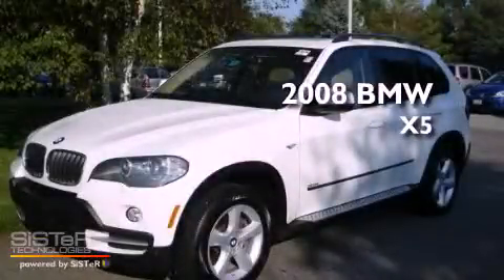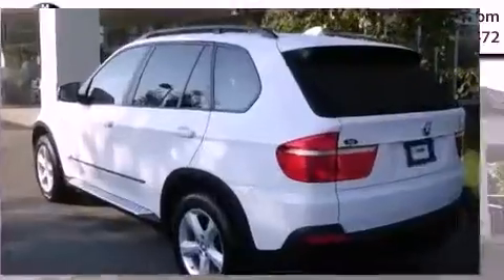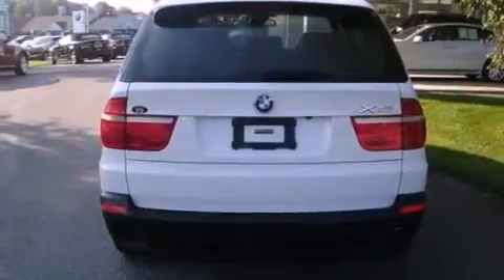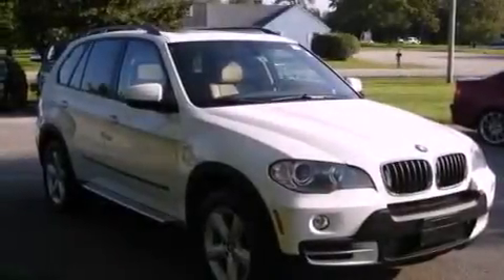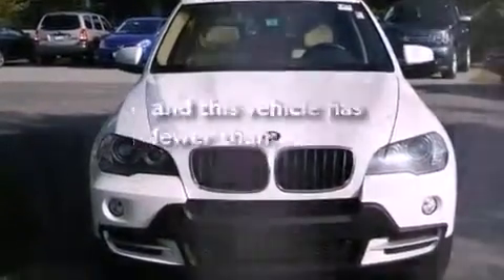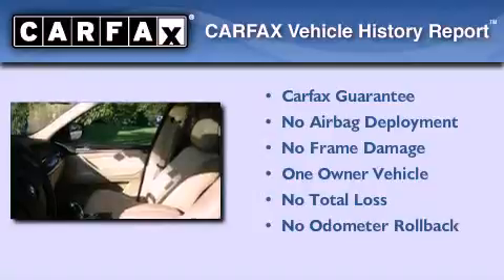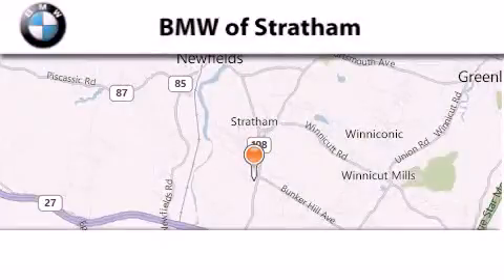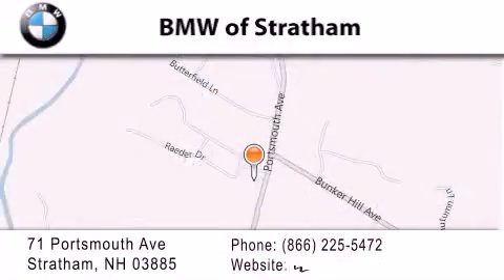Preowned 2008 BMW X5 NH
Year : 2008
 Make : BMW
 Model : X5
 Engine : 6 - CYL.
 Trans . : AUTOMATIC
 Exterior : ALPINE WHITE
 Miles : 69,000
 Interior : SAND BEIGE LEAT